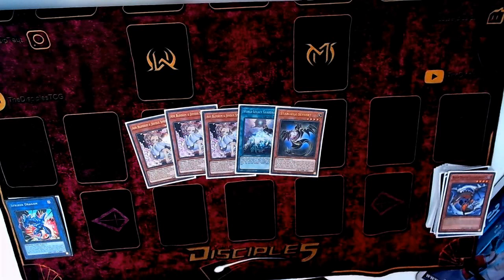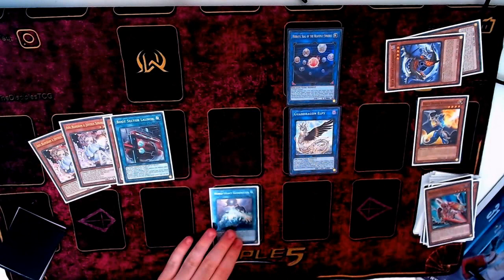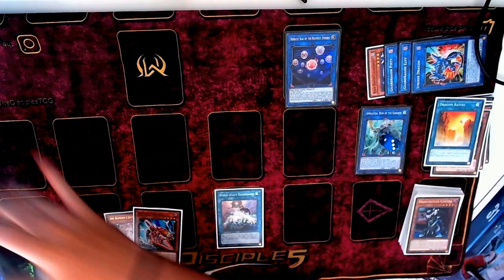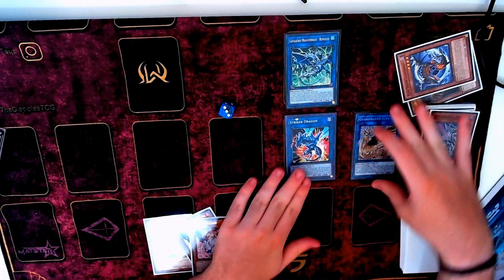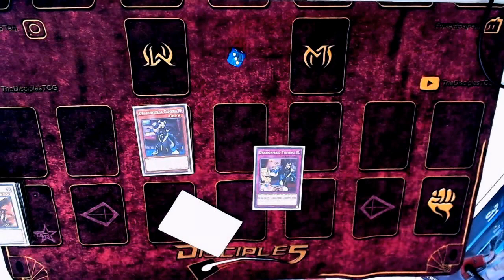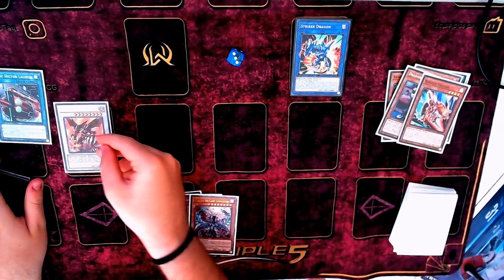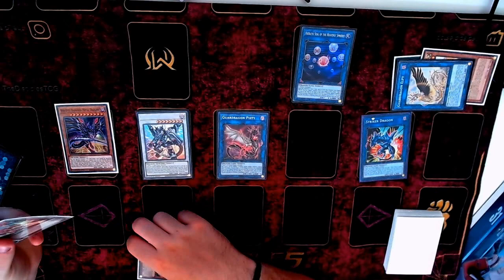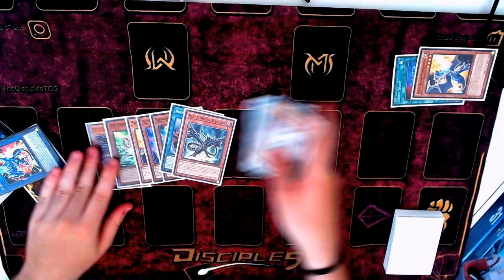Yu-Gi-Oh! DRAGON LINK COMBO TUTORIAL - FEBRUARY 2021 - ft Gabriel Netz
- streaming weekly providing enjoyable content featuring some of the best UK players.